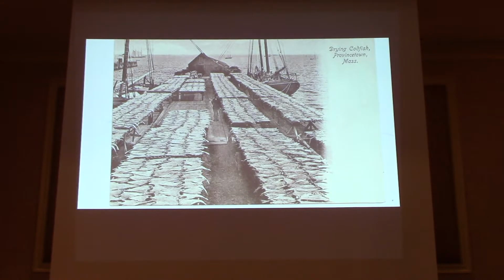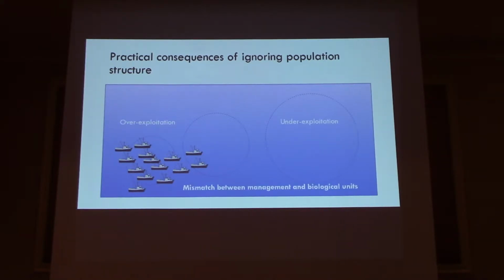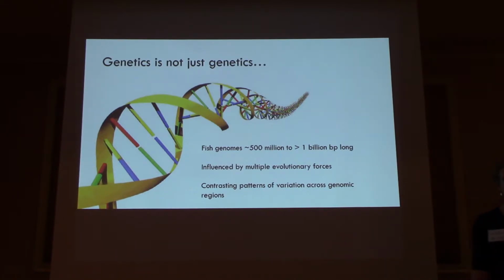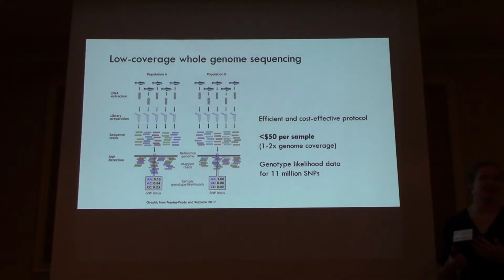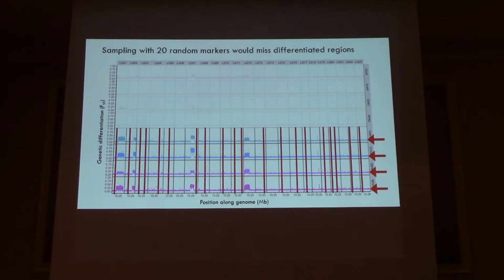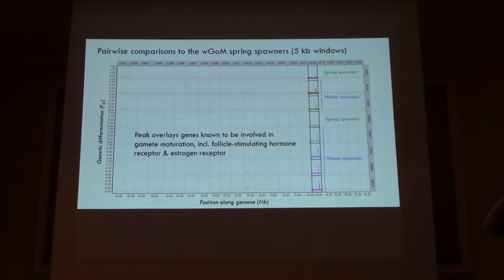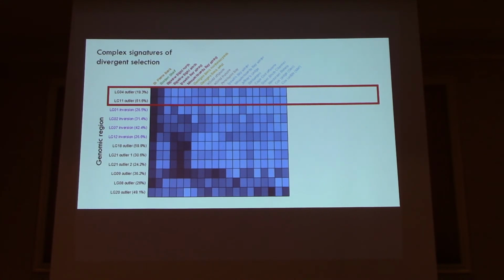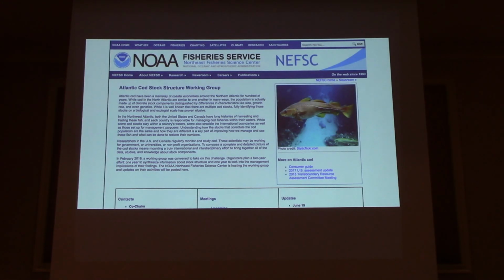Whole genome sequencing provides new insights into adaptive divergence in Atlantic cod.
Nina Overgaard Therkildsen, Gemma V. Glucas, Nicolas R. Lou and Adrienne I. Kovach. Whole genome sequencing provides new insights into adaptive divergence in Atlantic cod.  Feb 8, 2019. Poughkeepsie, NY.